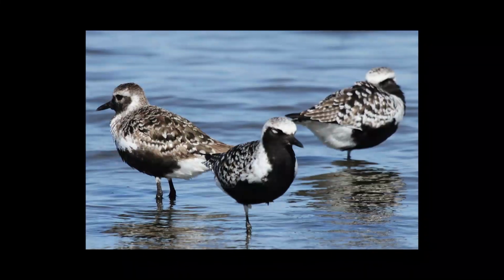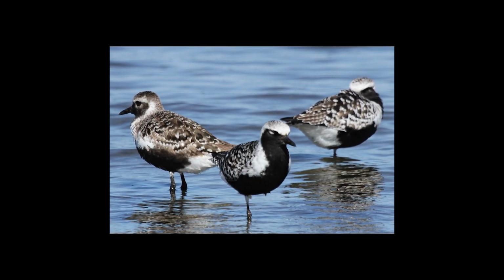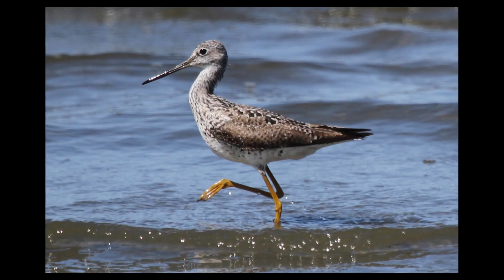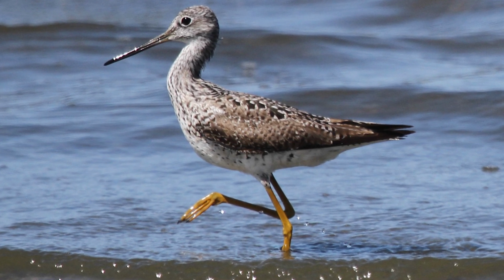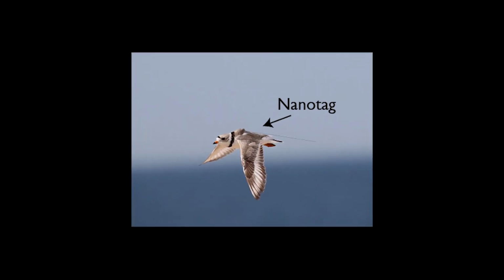Revolutionizing Data Collection, One Bird at a Time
The Motus Wildlife Tracking System is an international collaborative research network of automated radio-telemetry receiving stations.
Motus, which is Latin for movement, tracks insects, birds, bats, and other animals over the landscape, using radio technology. It's just one of the tools that biologists, conservationists, and others use to monitor wildlife. Many partners, organizations, and wildlife agencies have contributed to to the growth of the Motus network. For a video with alternative text,